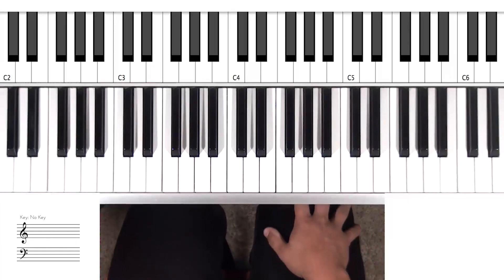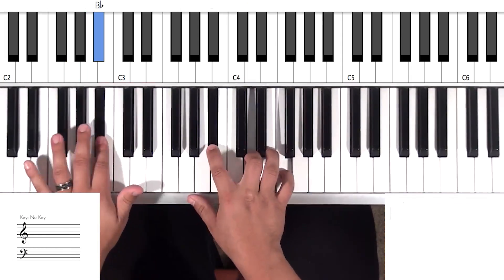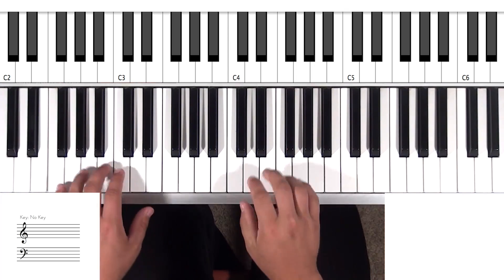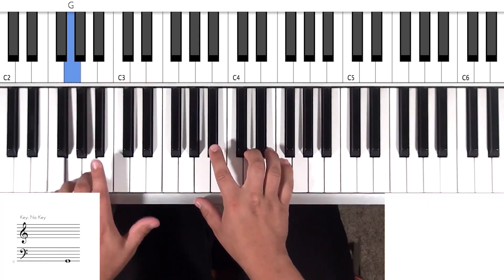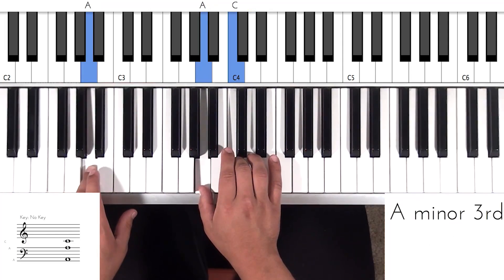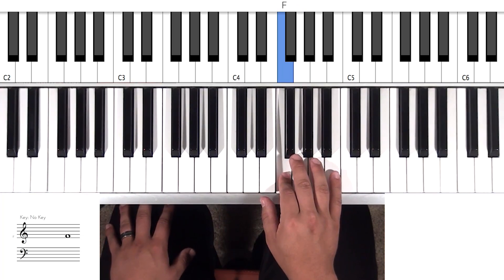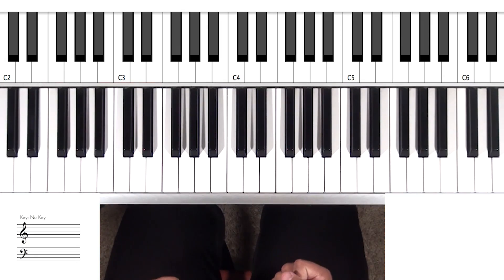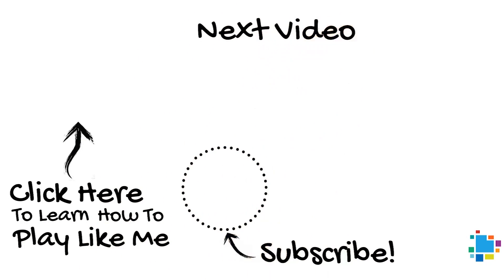Taylor Swift - I Forgot That You Existed (Piano Tutorial)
Learn how to play ALL OF "I Forgot That You Existed" on piano.

My goal is to spark passion in you for piano...keep learning the tricks I mention and you will play piano with feeling and be able to express yourself.

Stalking links (if you want to follow my adventures and random piano clips):